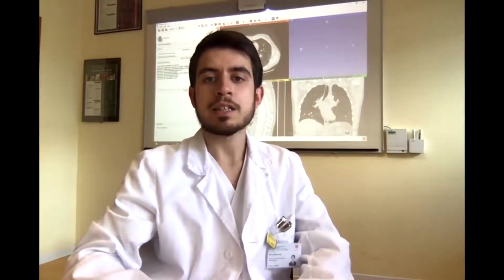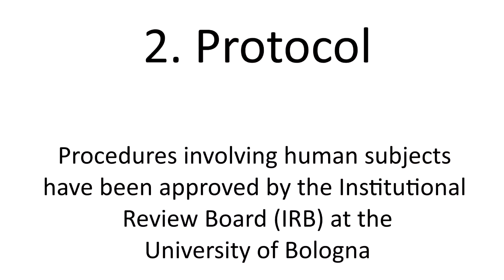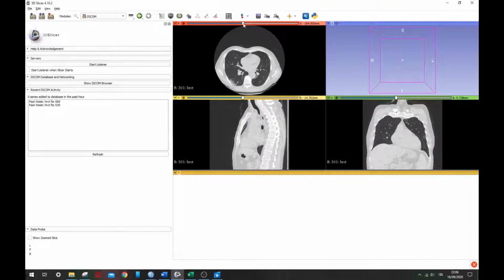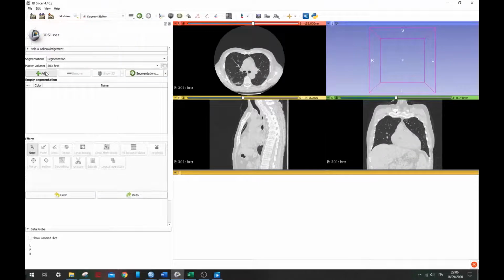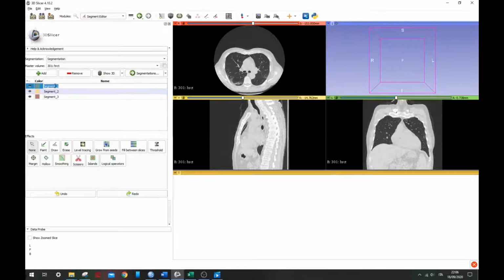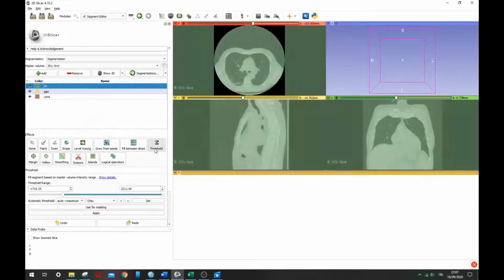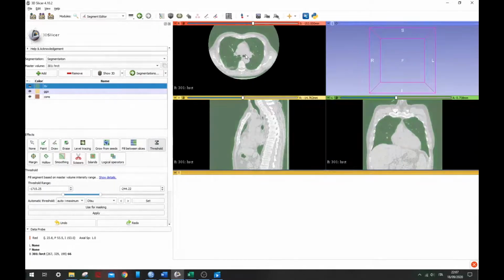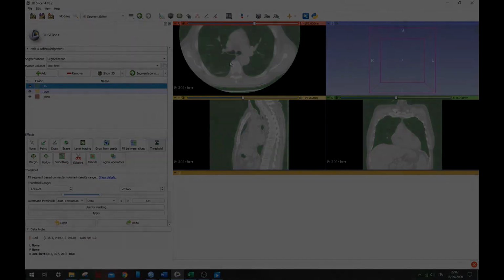CT Segmentation for the Assessment of SARS-CoV Pneumonia | Protocol Preview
Lung CT Segmentation to Identify Consolidations and Ground Glass Areas for Quantitative Assesment of SARS-CoV Pneumonia -  a 2 minute Preview of the Experimental Protocol

Arrigo Cattabriga, Maria Adriana Cocozza, Giulio Vara, Francesca Coppola, Rita Golfieri
University of Bologna, Department of Diagnostic and Specialty Medicine, Policlinico Sant'Orsola-Malpighi;

The aim of this protocol is to provide a time efficient way to segment volumes of interest on high-resolution CT scans to use for further radiomics analysis.